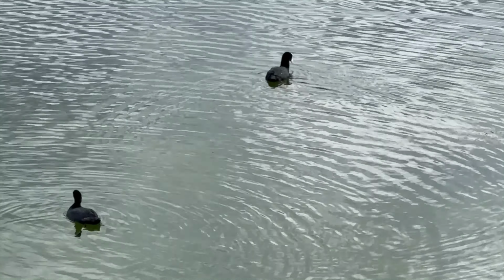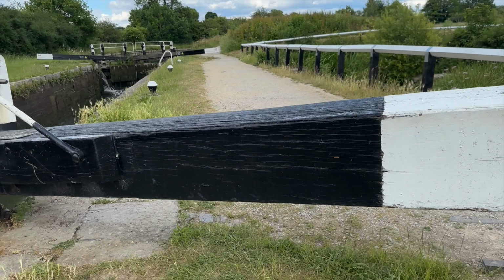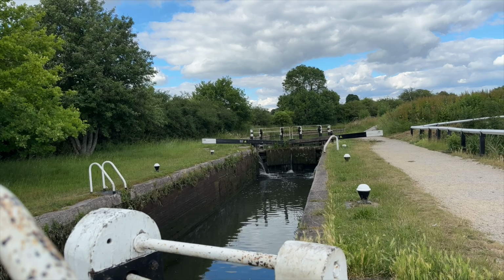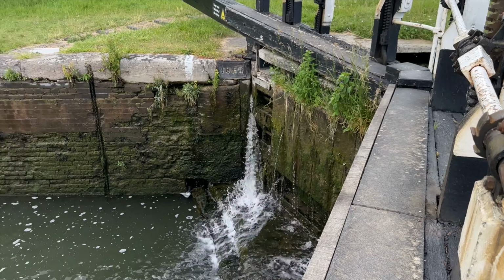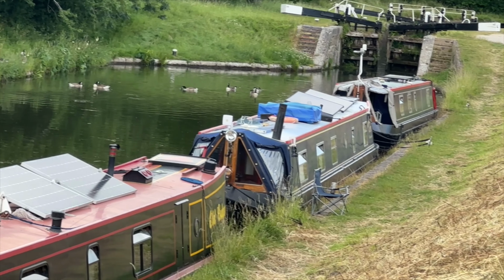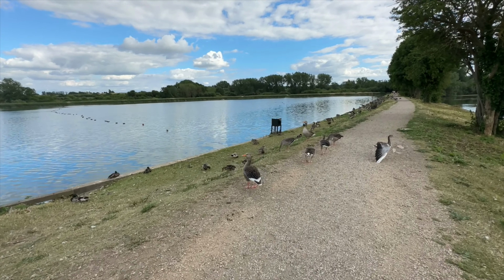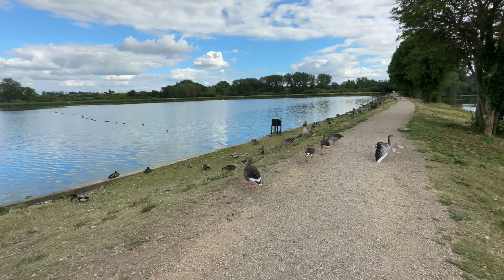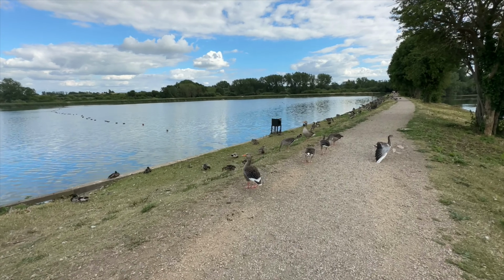Stunning Places to Visit in Buckinghamshire: The Pitstone Windmill and Tring Reservoir 4K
I went out on a cloudy warm day in Buckinghamshire to visit some stunning places to fly my drone. I visited the Pitstone Windmill in Ivinghoe and the Tring Reservoir Nature Reserve in Tring. Both locations looked beautiful from above with the Chiltern countryside in the background. It's a must-see place for families and nature enthusiasts who loves to spend the day outdoors for a walk or a picnic or bird watching.